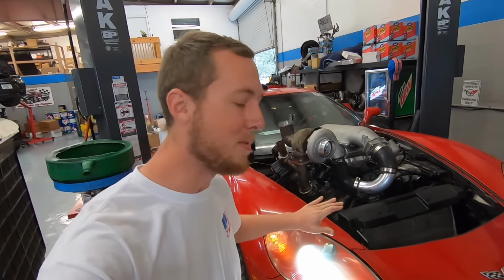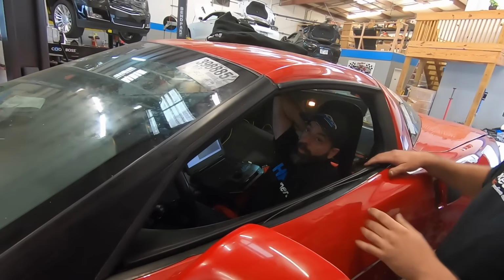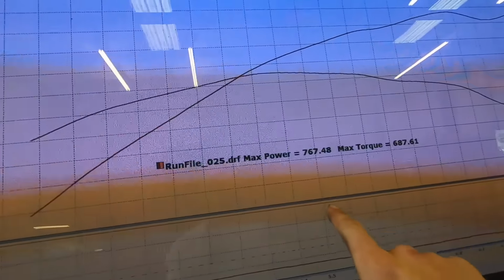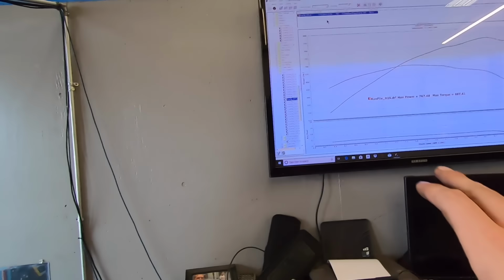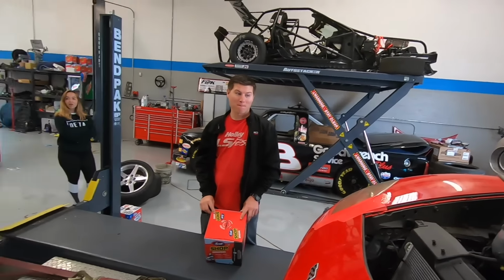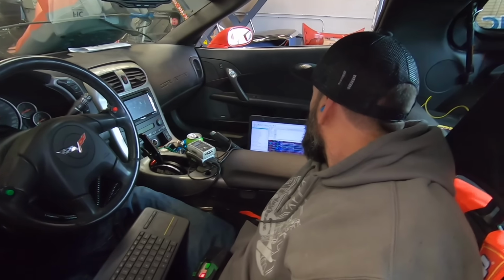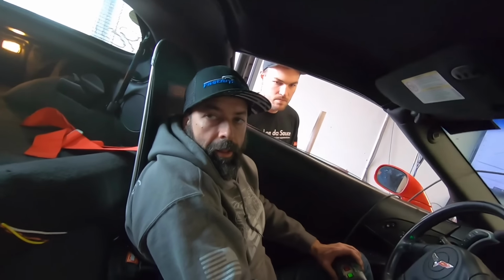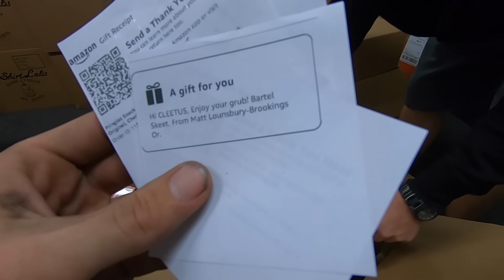The Auction Corvette Goes For BIG POWER! Please Don't Blow Up...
Oh Ruby... we need you to hold together for this one!

Cleetus and Cars 2019 dates:
Feb 16th Houston
April 13th Bradenton
Oct 26th Houston
Nov 23th Bradenton

Here's our Full Schedule for 2019!

-Leroy's Clutch (LT1-RR Triple Disc) - monsterclutches.com

Cleetus McFarland
12961 44th St N. Ste B